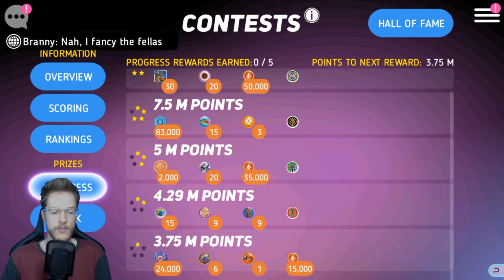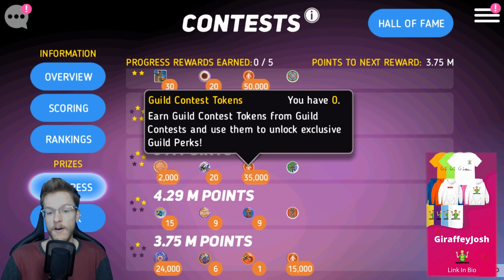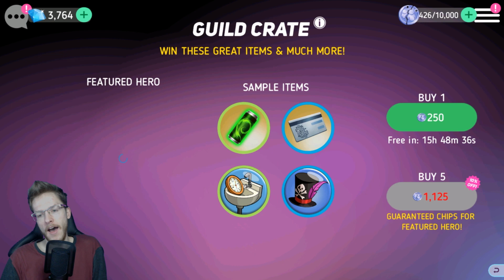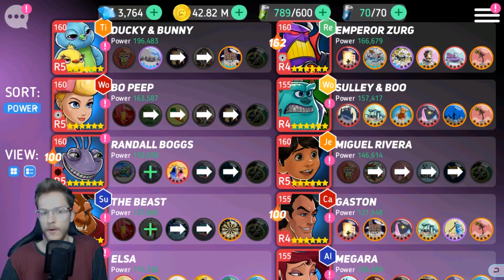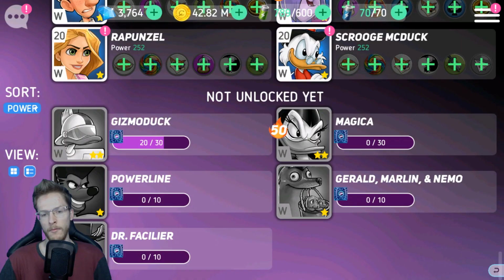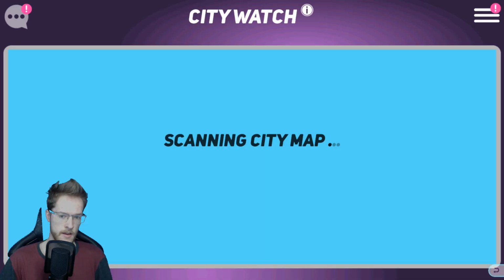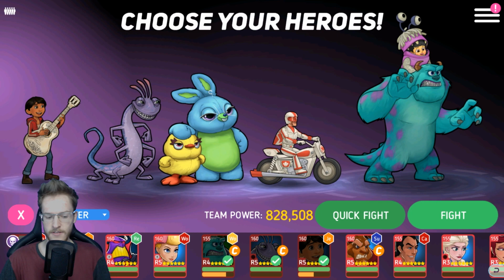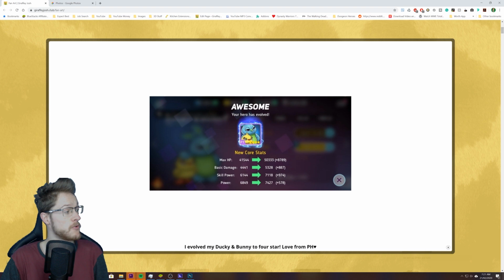HOW TO UNLOCK GERALD, MARLIN & NEMO!! | Disney Heroes: Battle Mode